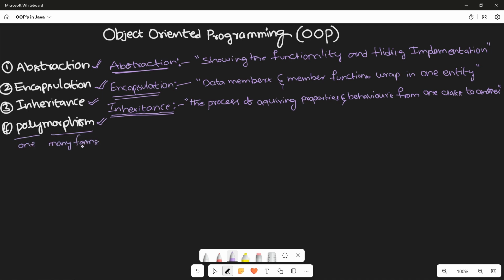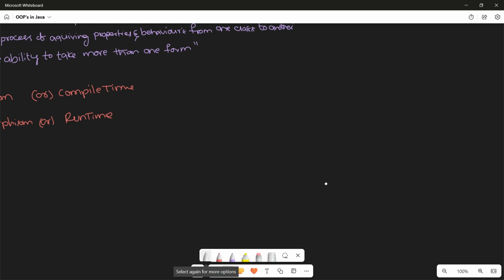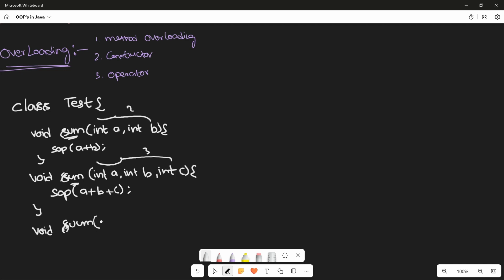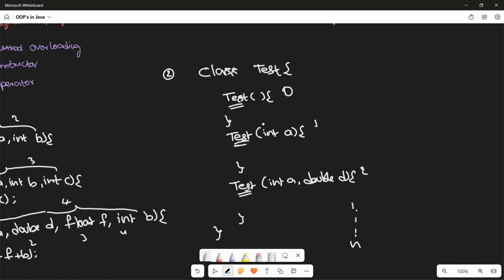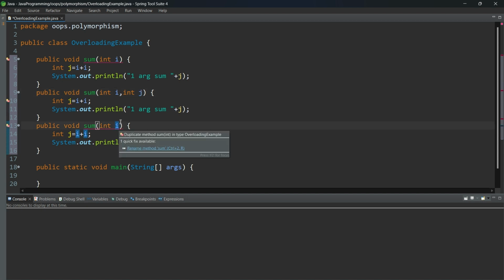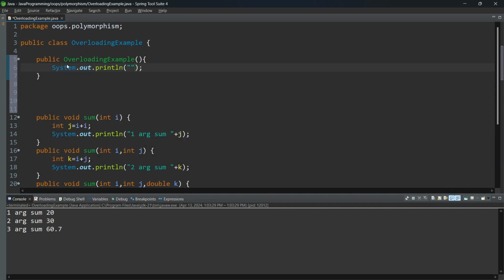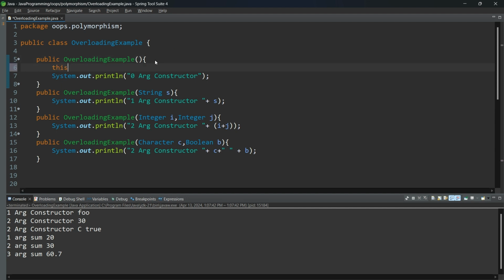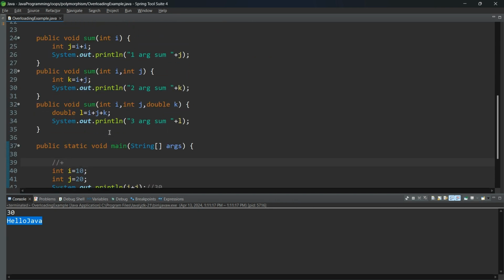🌟Polymorphism in Java with Overloading | ProgrammingKT 🌟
Welcome back, fellow coders! Today on ProgrammingKT, we're diving deep into the fascinating world of polymorphism in Java, with a special focus on overloading. Get ready to level up your coding skills and unlock the power of polymorphism! 💻🚀

🎯 What You'll Learn:

Understanding Polymorphism: Explore the concept of polymorphism and learn how it allows objects to take on different forms, enhancing code flexibility and reusability.
Overloading Demystified: Dive into the intricacies of method overloading in Java, discovering how multiple methods can share the same name while accepting different parameters.
Practical Examples: Follow along with real-world examples and hands-on demonstrations to see polymorphism and method overloading in action, showcasing their versatility and usefulness in Java programming.

Chapters

00:00 Introduction
00:45 Defination
03:30 Overloading
04:15 Operator overloading
06:50 Method overloading
10:00 Constructor overloading
13:05 Writing code in STS4
14:10 Examples for method overloading
18:55 Examples for constructor overloading
25:30 Example for operator overloading